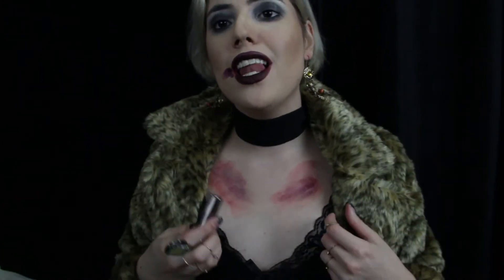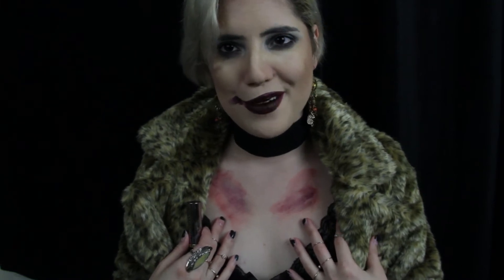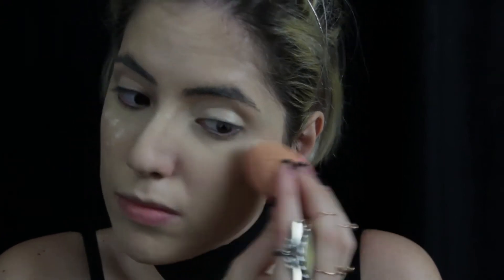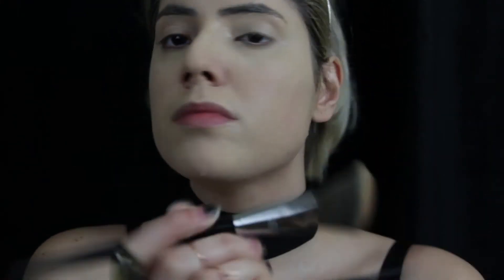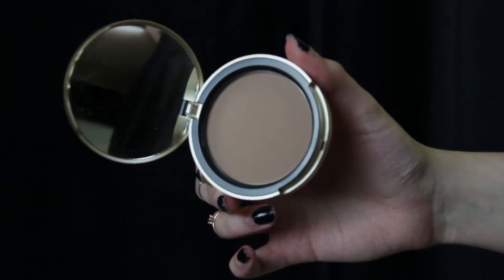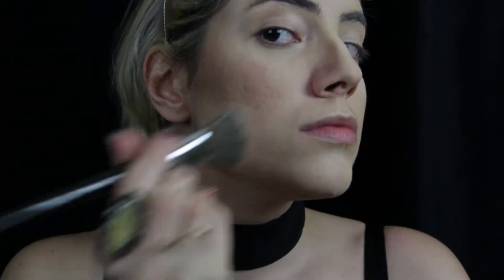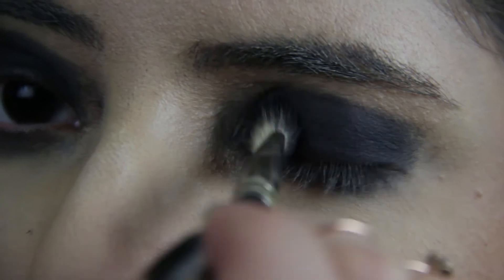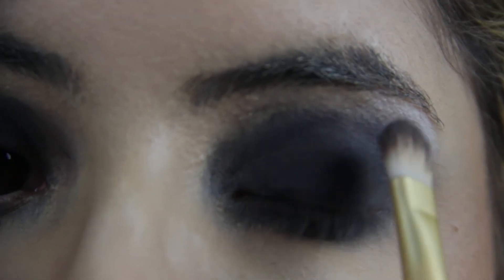Sally Mckenna AHS Hotel